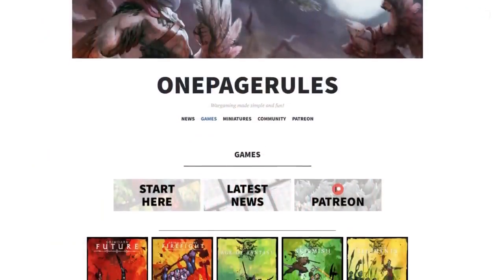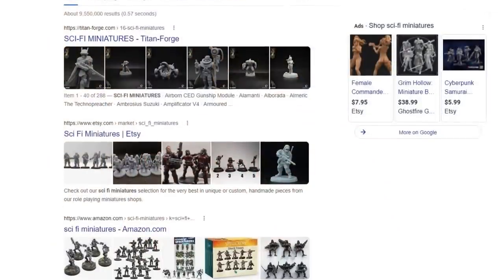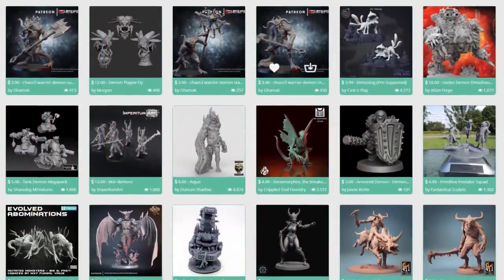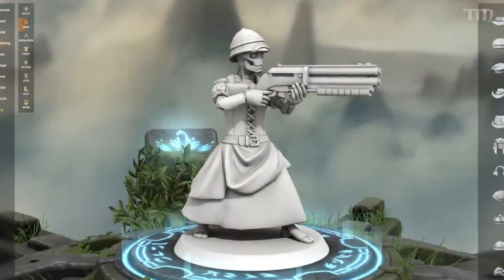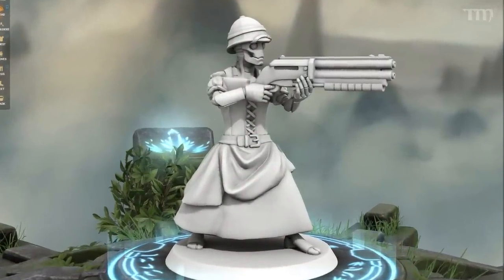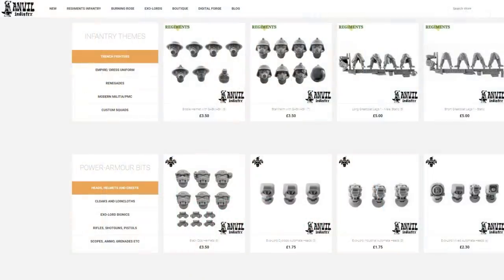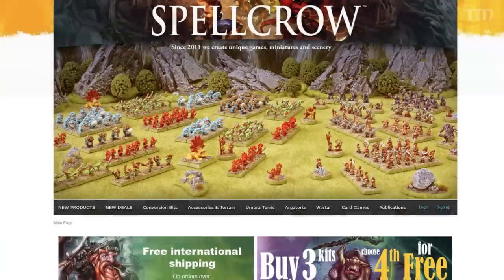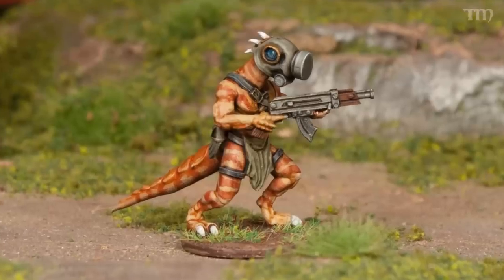WHERE Do I Get Minis for My Miniatures-Agnostic Wargames?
Miniatures in thumbnail: left and right models are Shock Troops from Wargames Factory - no longer in production. Middle guy is kitbashed from Reaper Bones and a bunch f other stuff.

People ask me: where do you get miniatures for miniatures-agnostic games?

Vince Venturella and I made a game! Check out Reign in Hell - Demonic Skirmish Combat